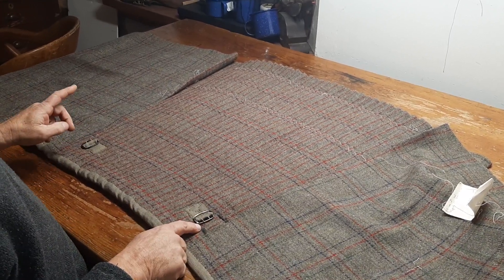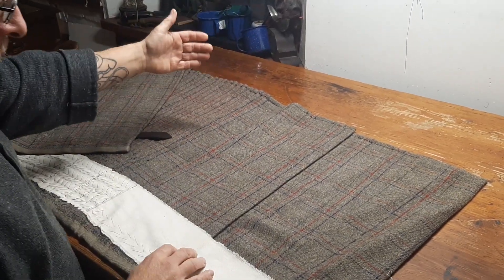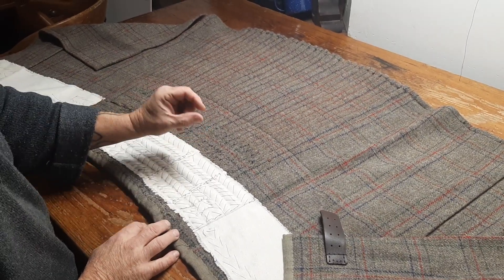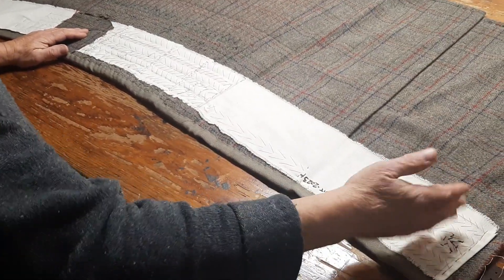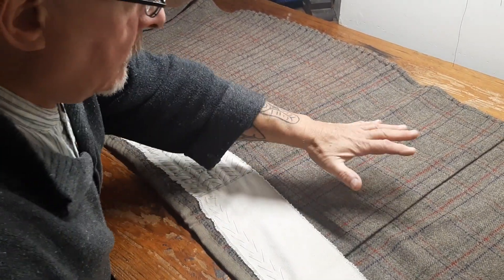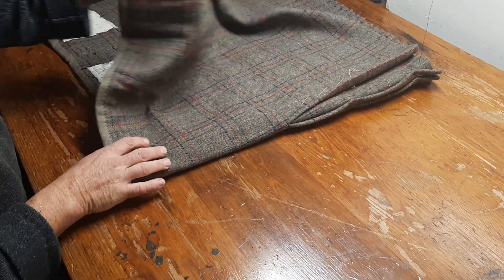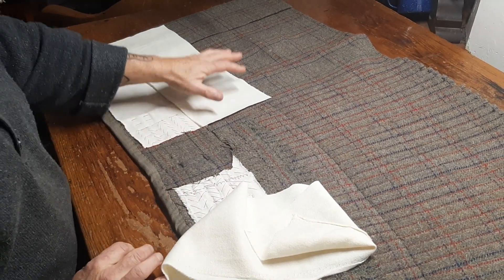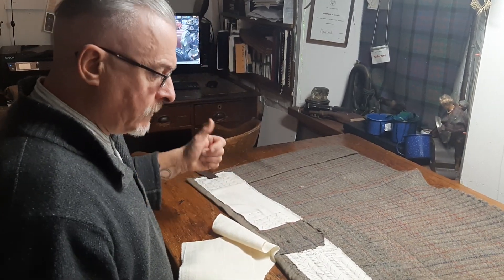(finally) An Update on the Cantlie Kilt Project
This is beautiful, custom-woven cloth - but it's not 'kit cloth' - so making this kilt has been a real voyage of discovery.